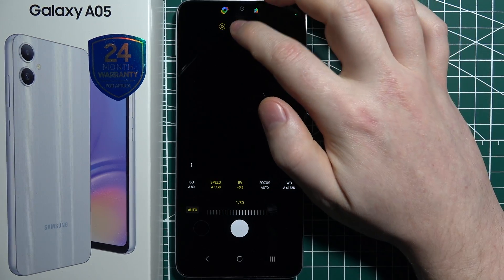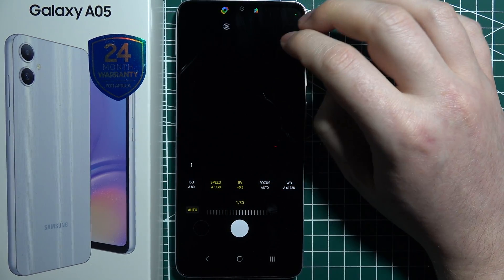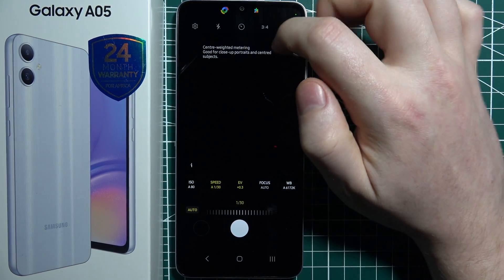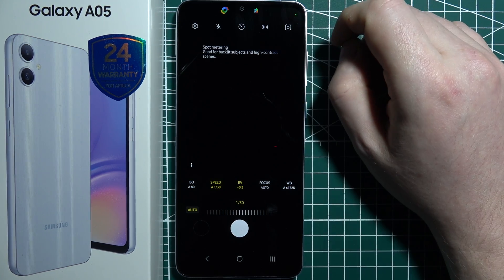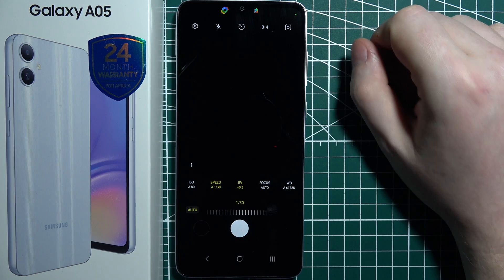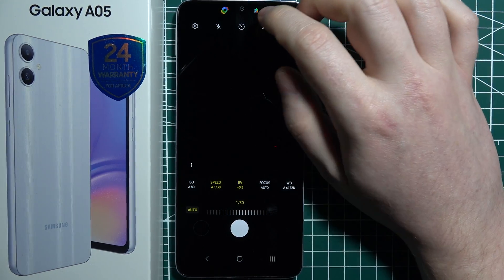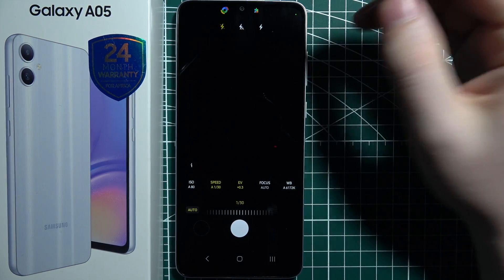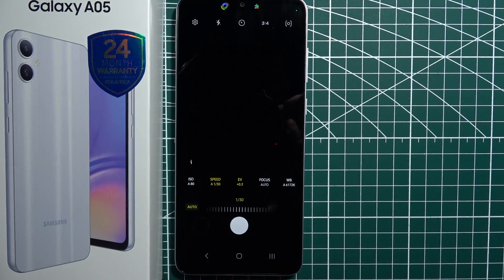Samsung Galaxy A05: How to Use Camera Pro Mode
Unlock the full potential of your Samsung Galaxy A05 camera with Pro Mode. This video will guide you through the settings to manually adjust focus, exposure, ISO, and white balance. Learn how to capture stunning photos in low-light conditions or create high-quality shots using manual settings for greater control over your photography on the Samsung Galaxy A05.